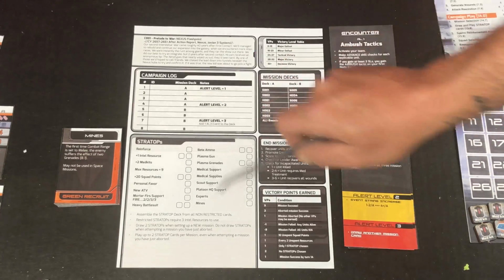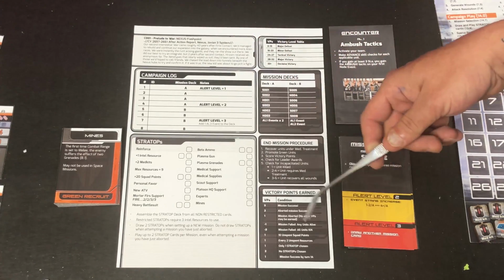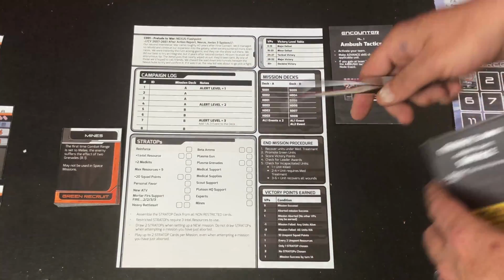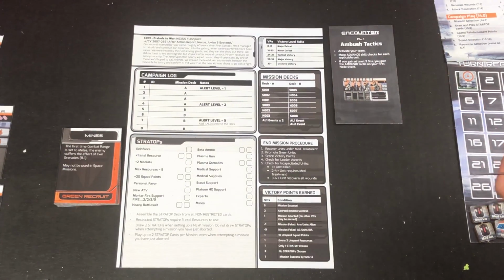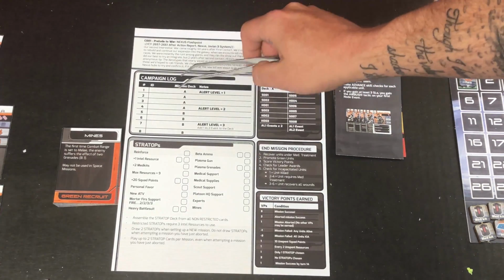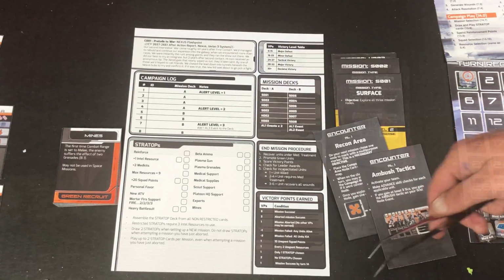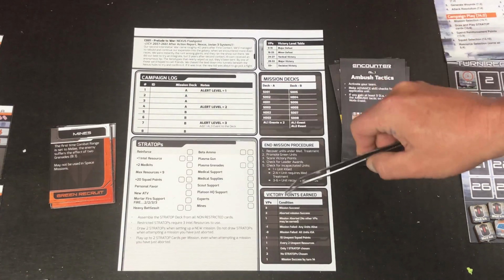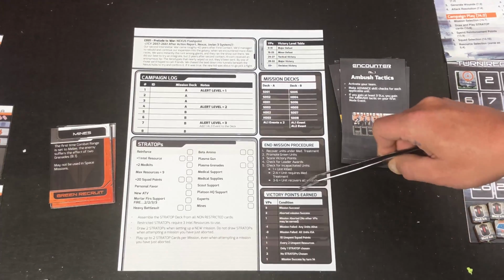Space Infantry Bootcamp 25 Campaign Sheet